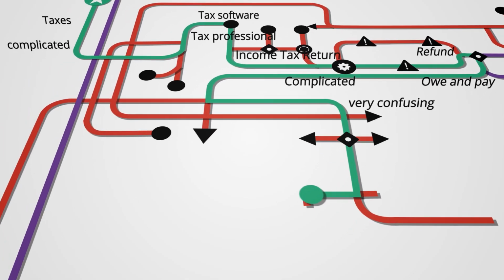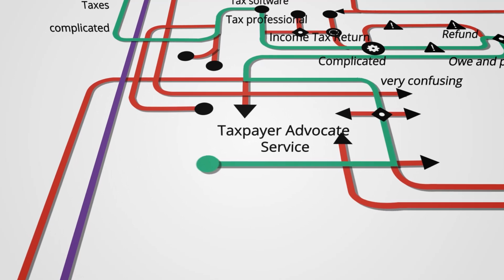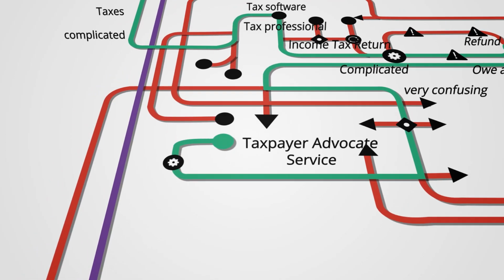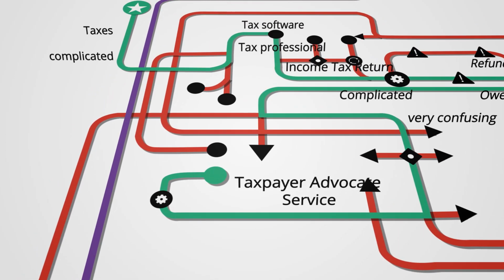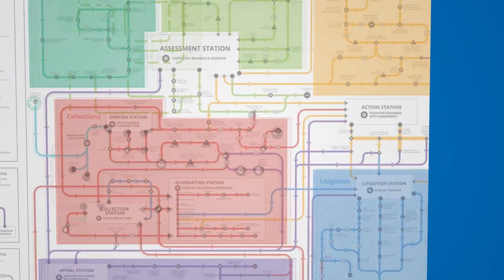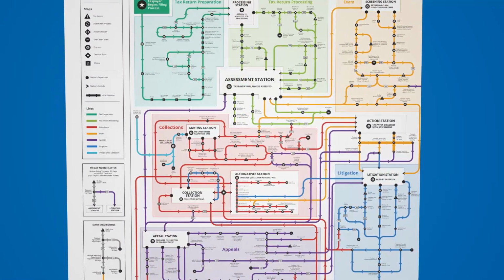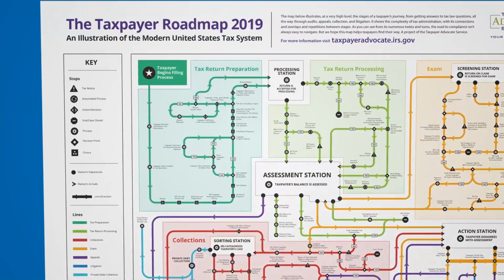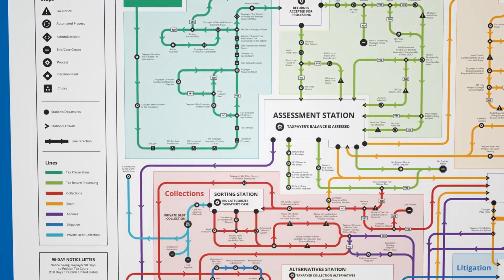Taxpayer Roadmap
For the first time ever, the Taxpayer Advocate Service has mapped out the modern United States tax system, and it’s no surprise that it looks as complex as you think it might.
Visit taxpayeradvocate.irs.gov/roadmap to learn more.